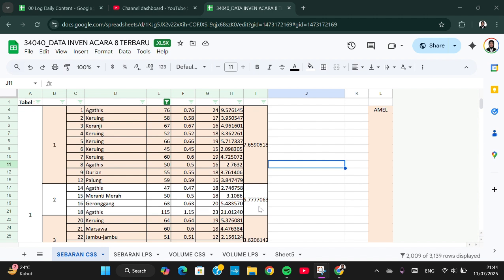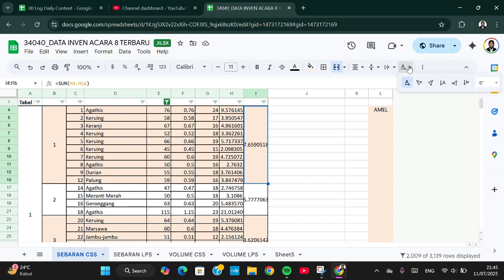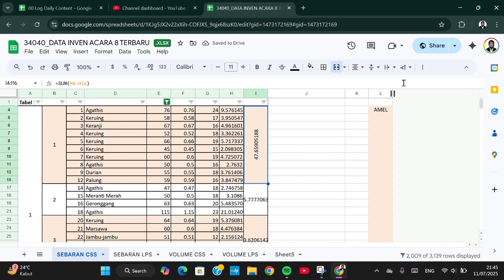How to Change Text Direction in Google Sheets | Create Vertical Text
Learn how to easily write vertical text in Google Sheets by changing your text direction. This tutorial demonstrates step-by-step how to use the text rotation tool to stack text vertically or rotate it up and down to fit your data layout perfectly. Discover how to quickly format your spreadsheet cells with simple text alignment adjustments. vertical text google sheets, change text direction google sheets, rotate text google sheets, google sheets tutorial

0:00 How to Write Vertical Text in Google Sheets
0:21 Using the Text Rotation Tool
0:45 Final Result and Text Alignment Options